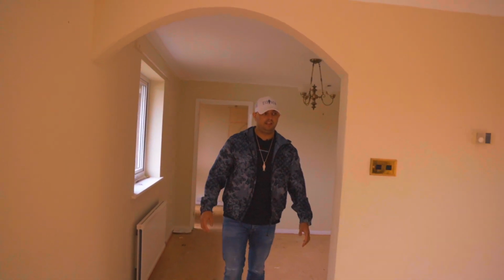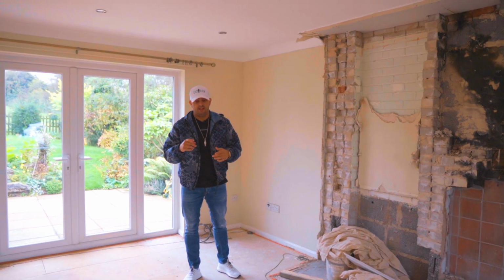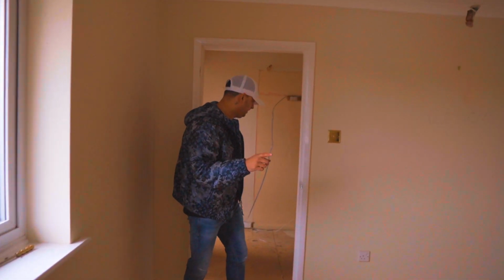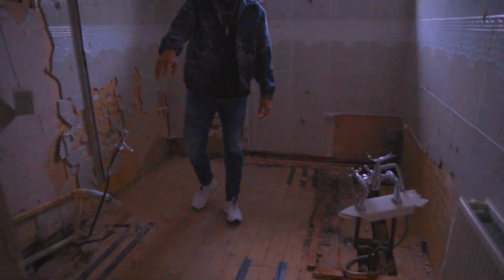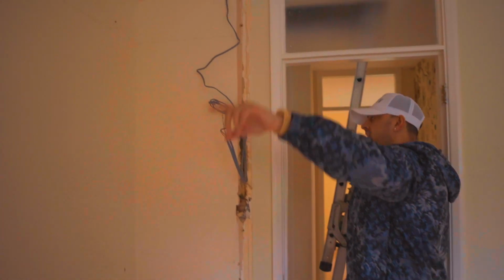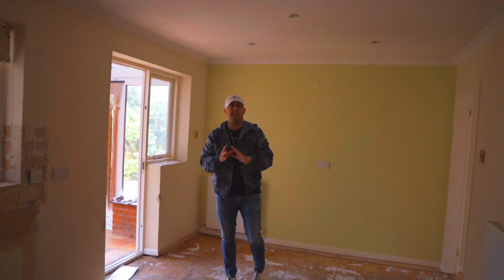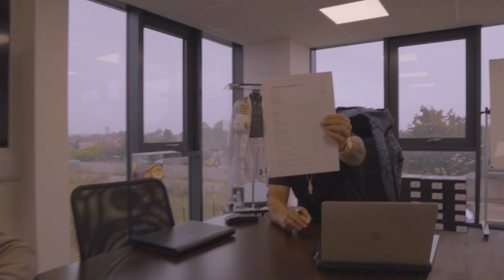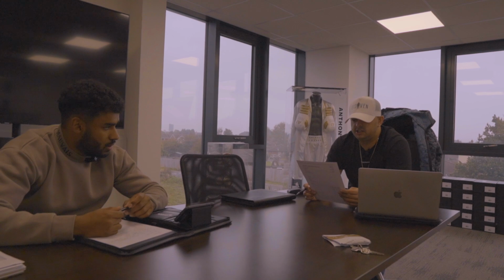UK Property Flipping & Renovations Update | A Week In The Life | Ste Hamilton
In this video, follow Ste around to see what life is like as a UK Property Investor. From checking up on renovations for house flips, meetings in Mayfair with property students and one to one property mentoring.